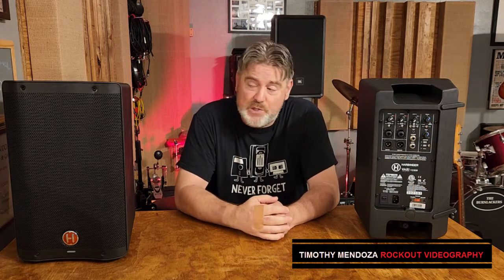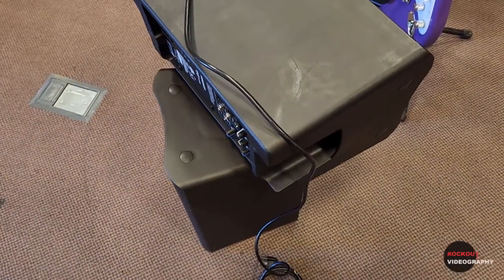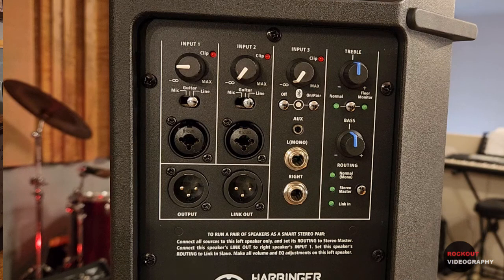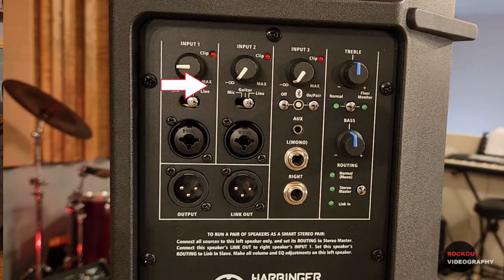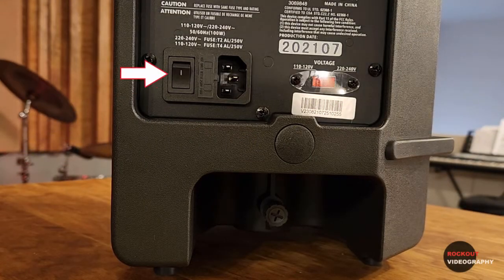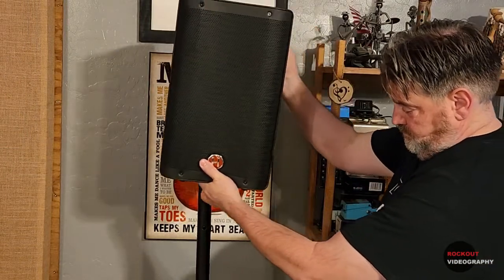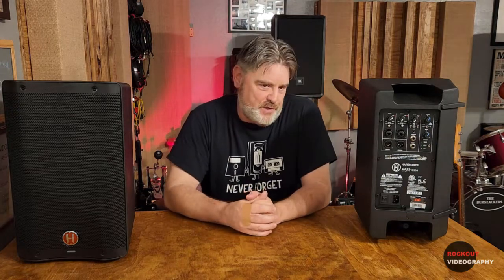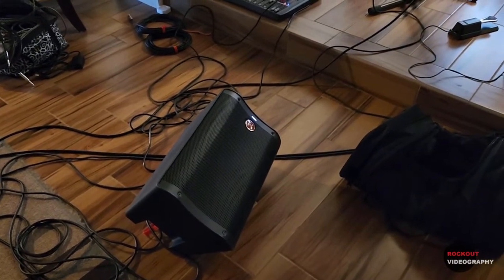Harbinger Vari V2308 Review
harbinger vari v2308 # harbinger v2308 review - In this video we review a pair of Harbinger Vari V2308 speakers, talk about their features, discuss the pros and cons, and help you decide if they are the right choice for you.